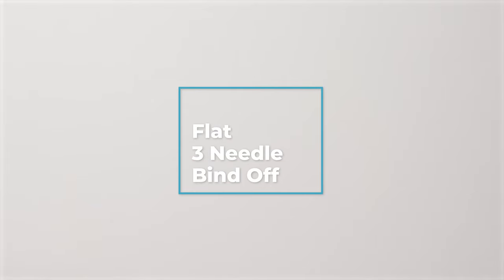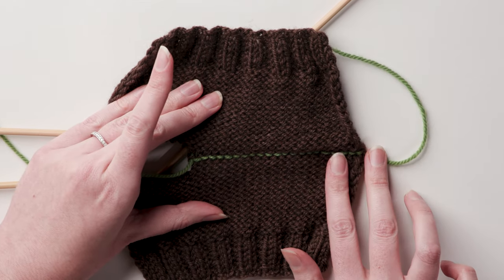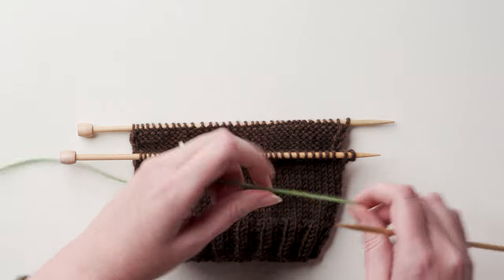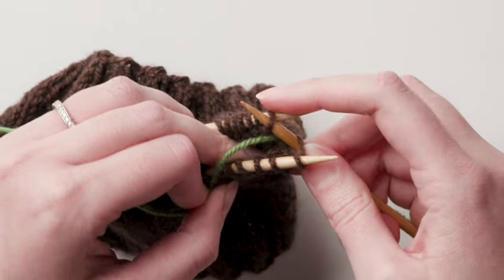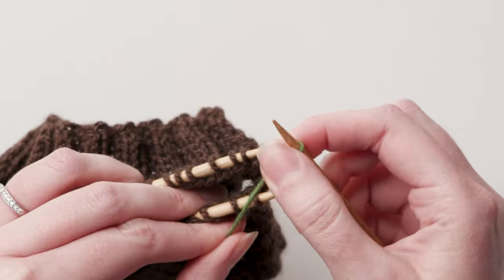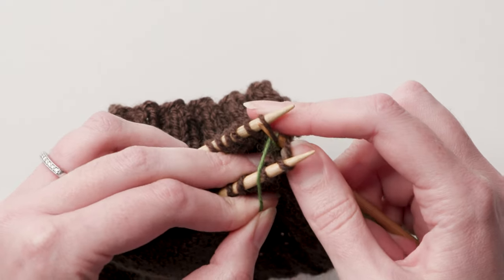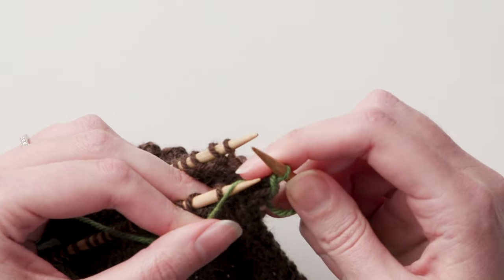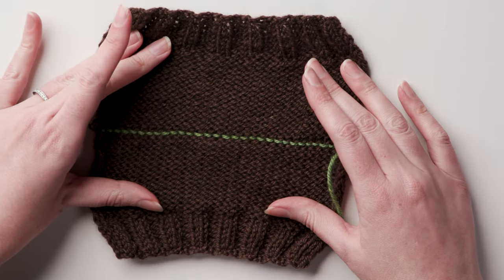Flat Three-Needle Bind-Off Tutorial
We love the Three-Needle Bind-off as a no-sew solution to joining two pieces of knitting together. It's our go-to technique for shoulder seams and all sorts of modular constructions. We usually work the Three-Needle Bind-off on the wrong side of our knitting, because it creates a big ridge. The Flat Three-Needle Bind-off is a refinement of this technique that eliminates the ridge, leaving us with a nice, flat chain worthy of being used as a decorative detail.

Use this tutorial for smooth seams in garments, blankets, and more!